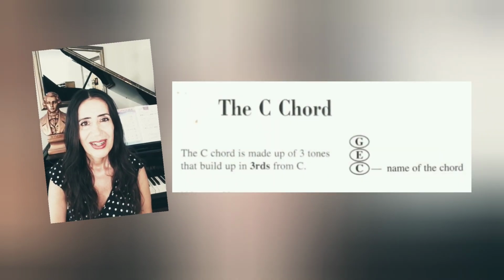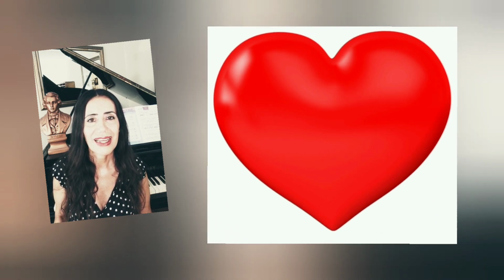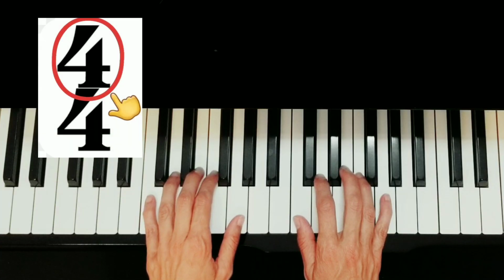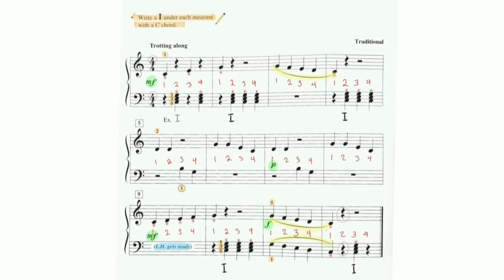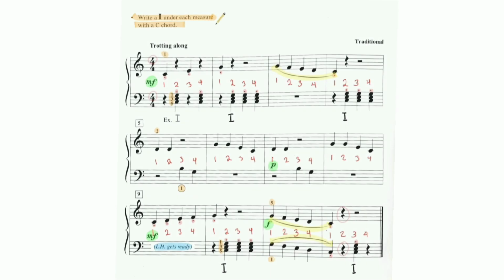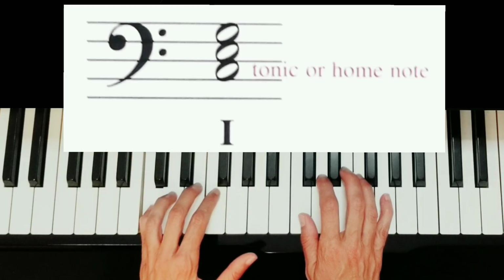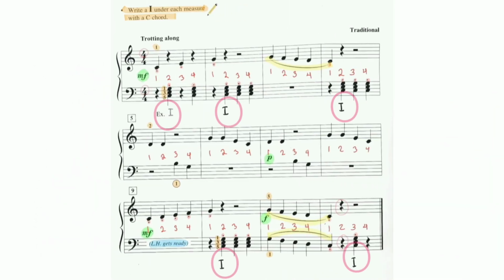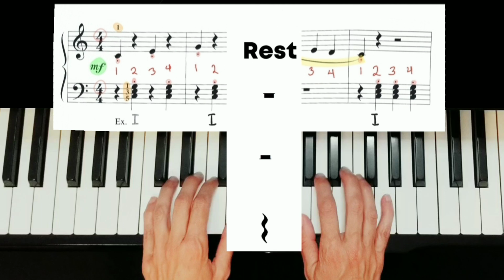106. My Pony, Piano Tutorials, Lesson Bk, Pg 50, Claudia Cossio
Reviewing C Chord as I Chord

Welcome to my Piano Studio, the benefit of a whole curriculum that goes all the way from primer Level to Level 5!!

Lessons and books are designed to teach children, but everyone can benefit!!

 link, I get a cut of each book purchase through Amazon, so it would really help me out.

Book 1 of 2

Book 2 of 2

Level 1 - Performance Book: Piano Adventures

This keyboard from Amazon has all that you need to start if you don't want to make a huge investment.